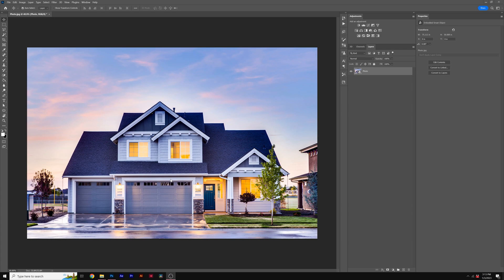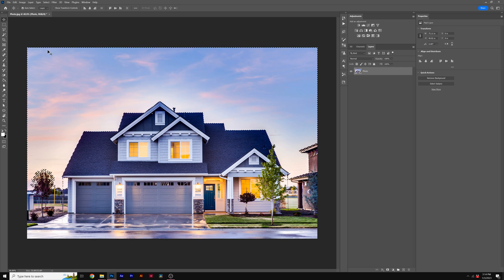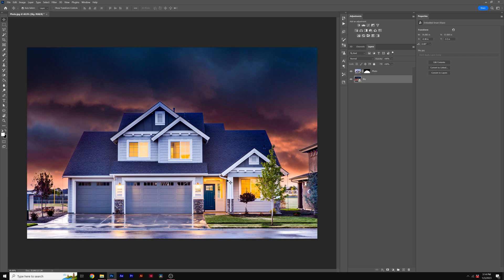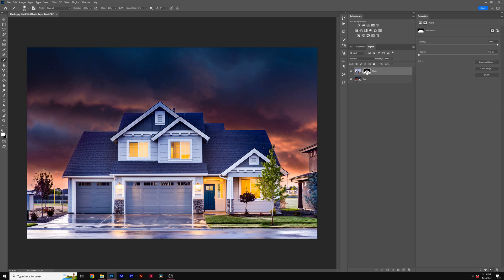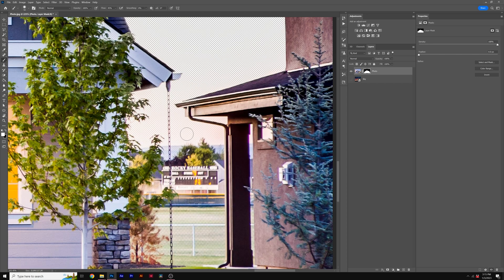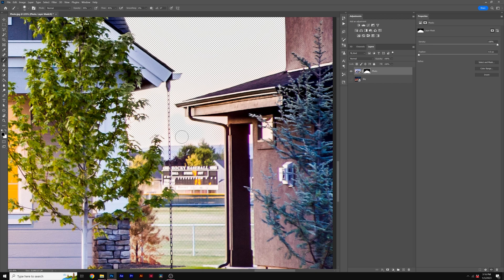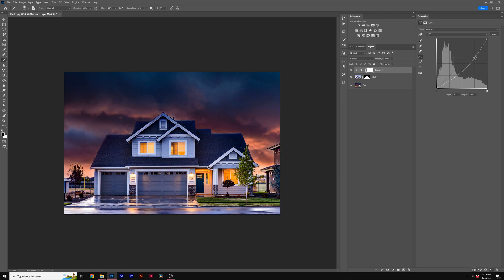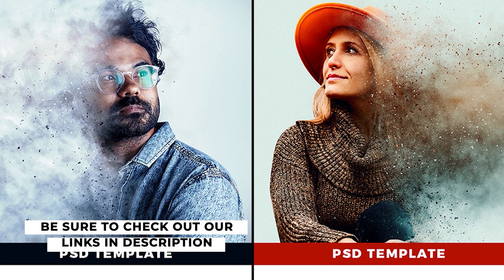How to Remove Sky | Sky Replacement in Photos | Adobe Photoshop Tutorial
In this Photoshop tutorial, learn how to remove sky from photos. Did you know that in Adobe Photoshop, there is a option to remove the Sky from any photo? Under the select menu, there is an option to remove the Sky. By following this Adobe Photoshop tutorial, you can create an awesome image. So whether you want a transparent sky or to full replace your sky, then in this tutorial we have you covered.

Here's the breakdown from this Photoshop tutorial:
1. Rasterize your photo.
2. Go to Select - Sky
3. Create a Layer Mask for your photo.
4. Refine your photo with the brush tool.
5. Color Correct your photo with curves or your favorite color correction method.

In under a minutes worth of your time, you can remove and replace any sky within your photos using Adobe Photoshop!

► Get access to over a million Photoshop templates and other assets:
1.envato.market/15jAPD